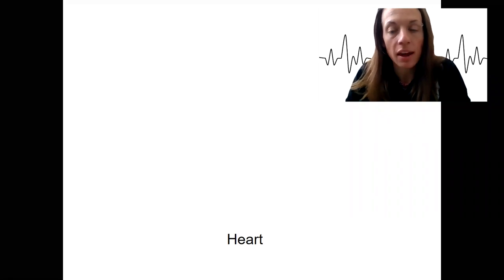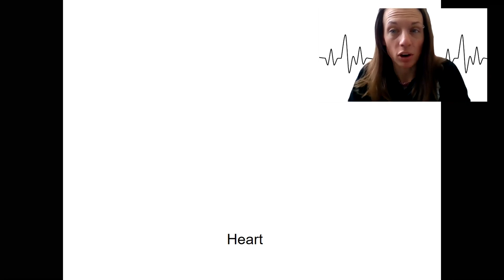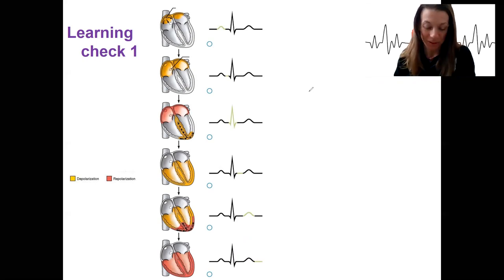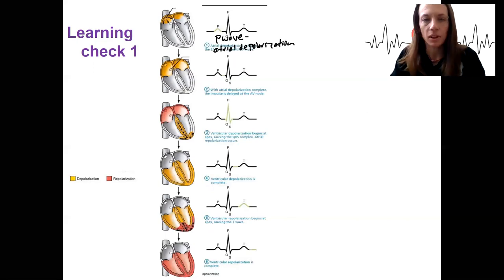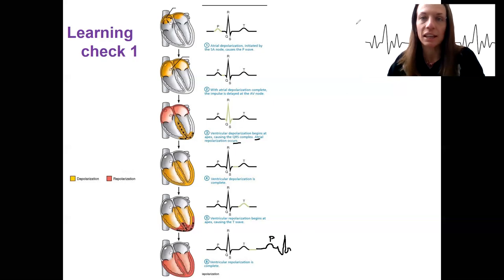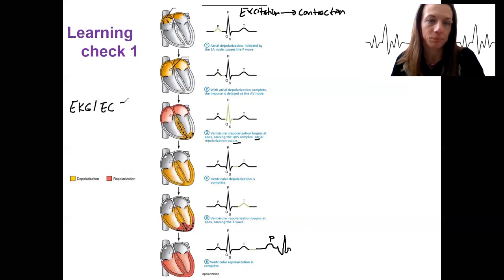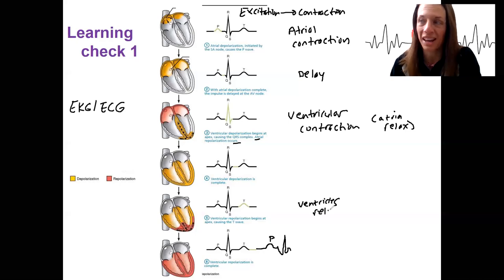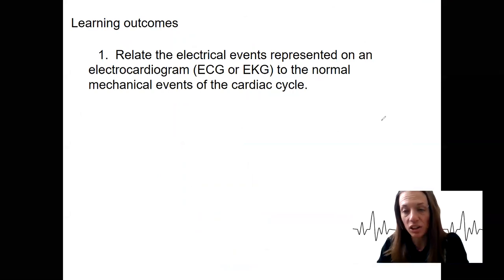6 1 intro & EKG